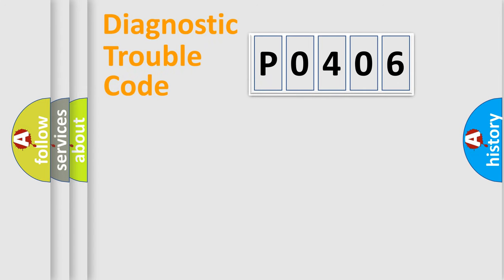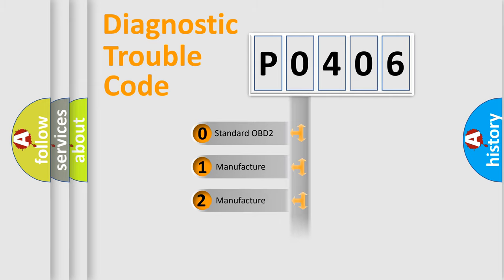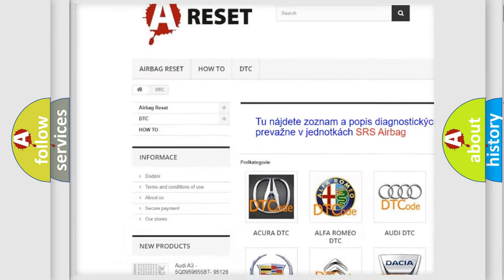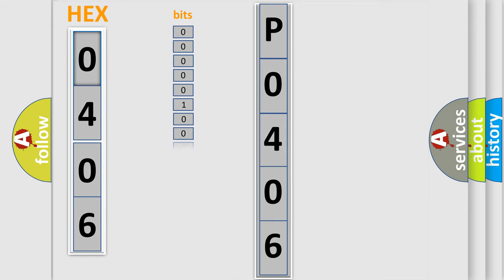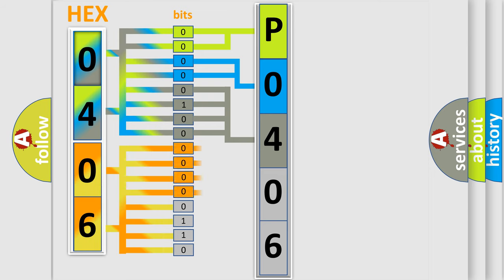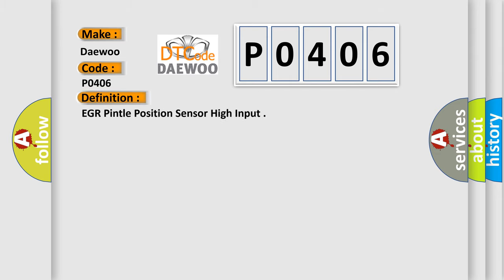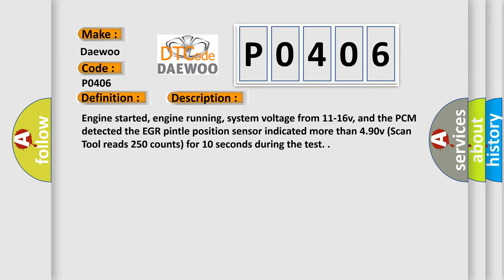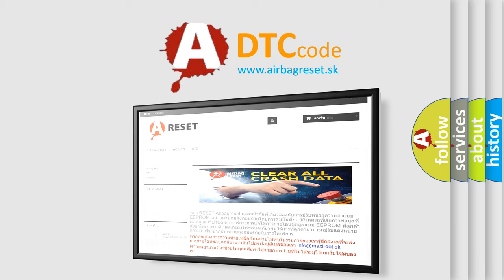DTC Daewoo P0406 Short Explanation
Contents:
0:21 Basic DTC analysis according to OBD2 protocol standard.
1:48 Insight into programming
2:58 A diagnostically understandable description of the Diagnostic Trouble Code
3:05 Basic error definition

Make:
Daewoo
Code:
P0406
Definition:
EGR Pintle Position Sensor High Input
Description:
Engine started, engine running, system voltage from 11-16v, and the PCM detected the EGR pintle position sensor indicated more than 4.90v (Scan Tool reads 250 counts) for 10 seconds during the test.
Cause:
EGR Linear valve control circuit is open or shorted to VREF
EGR Linear valve is stuck in "open" position (check for icing)
EGR Linear valve is damaged or has failed